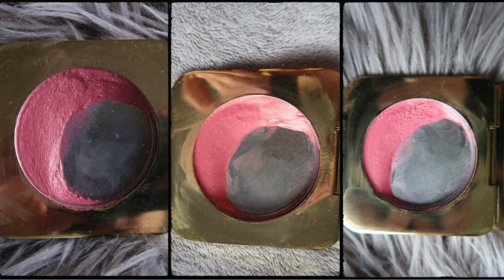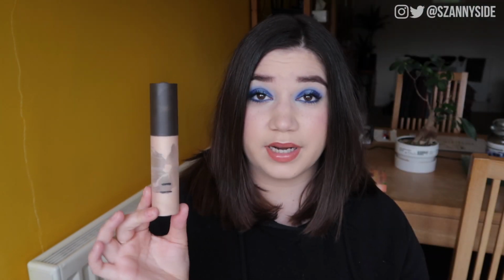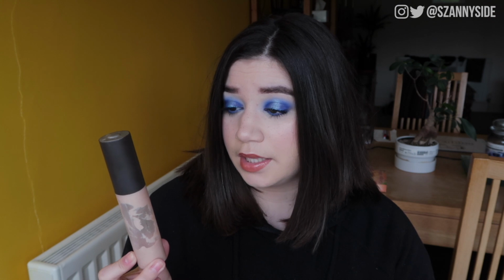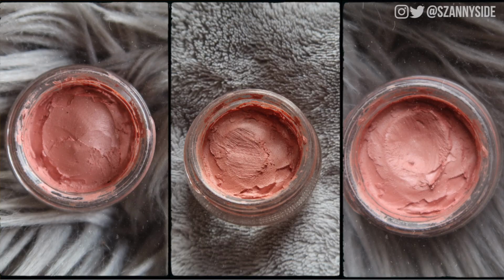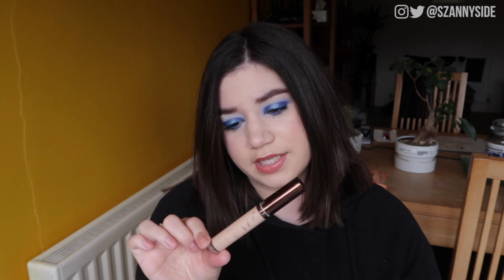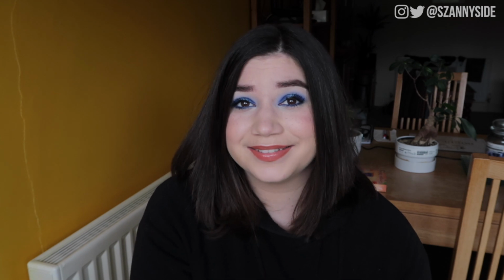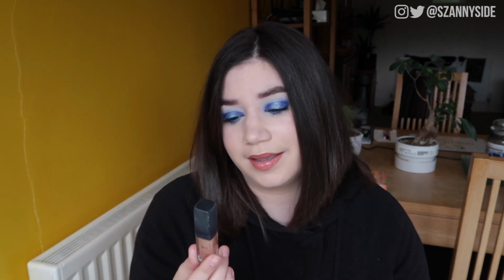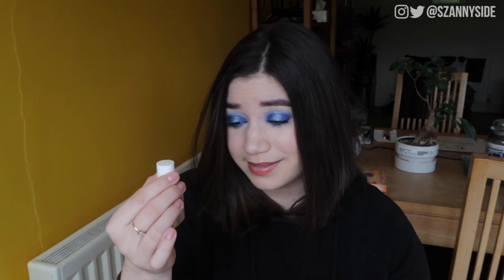PartnersInCream2021 Project Pan - Update 2 | Szannyside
Hello guys,
here's my new Update for the PartnersInCream2021 project pan. I feel like it was a slightly slower month, but I still made some good & steady progress. Let me know what you think & have a lovely day!